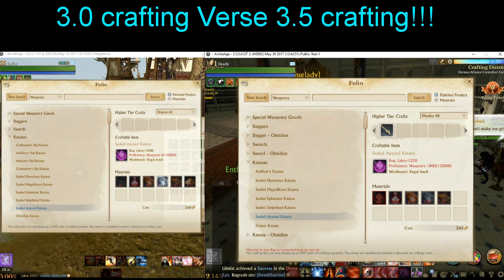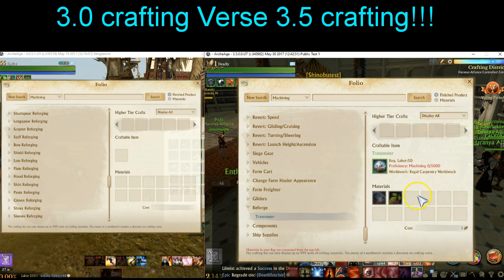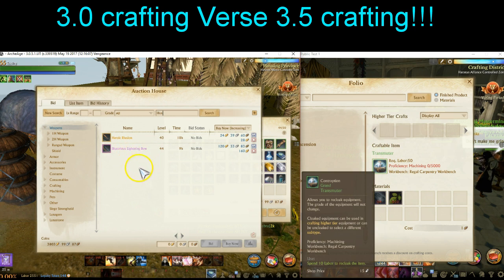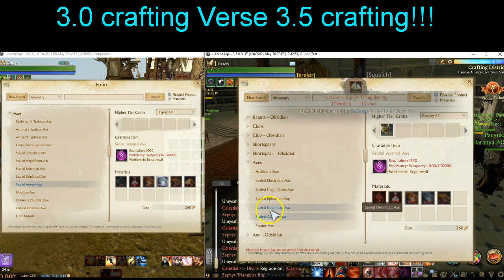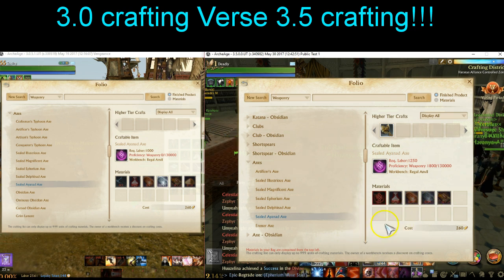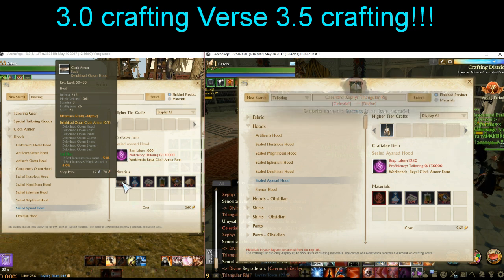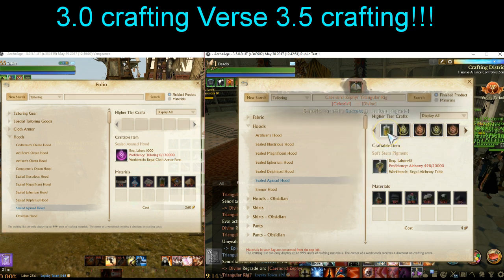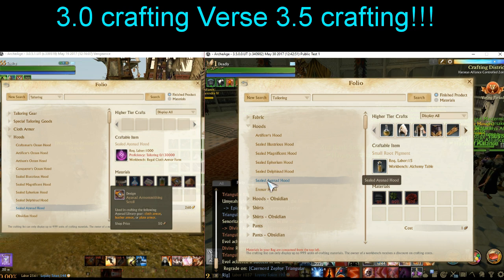Archeage crafting 3.0 verse 3.5 its easier LESS rng look